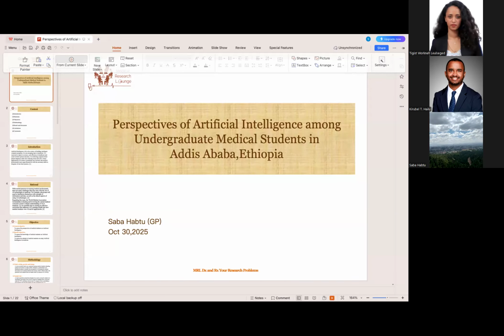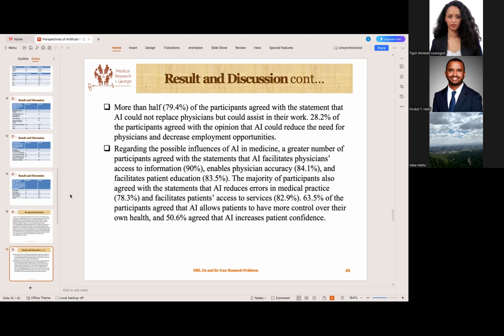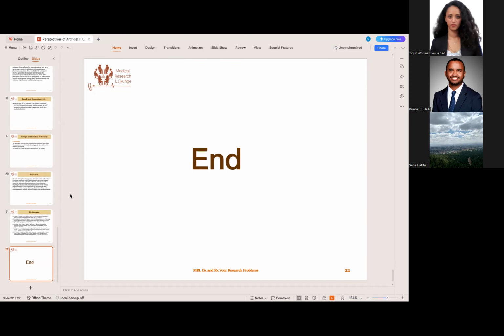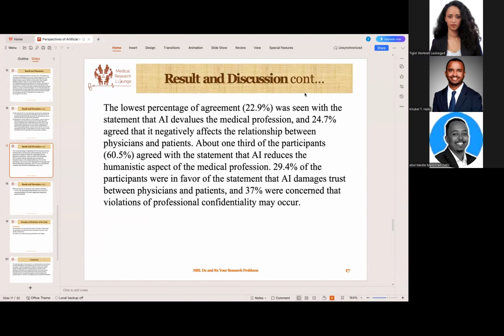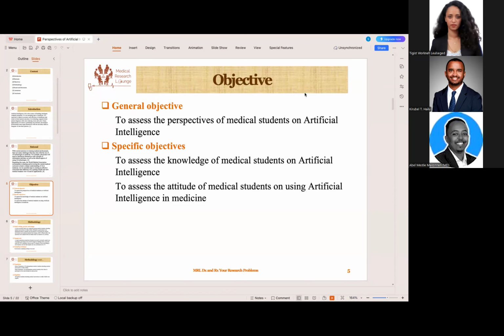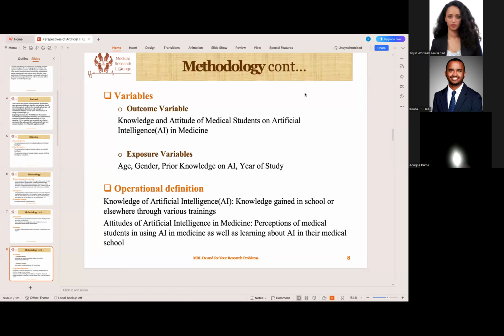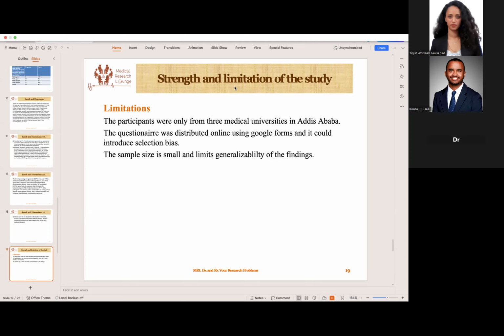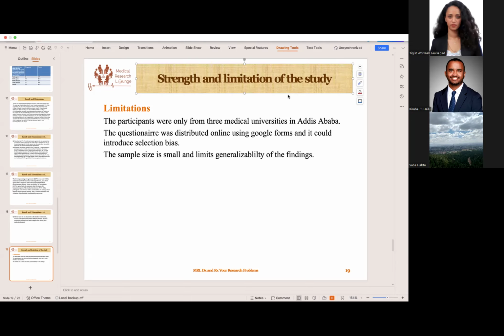MRL Dx and Rx - Session #11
A thesis report presentation on "Perspectives of Artificial Intelligence among Undergraduate Medical Students in Addis Ababa, Ethiopia"